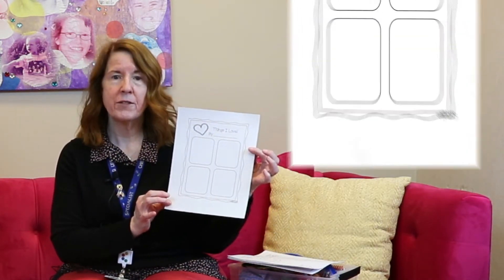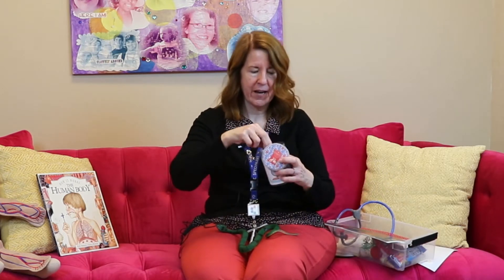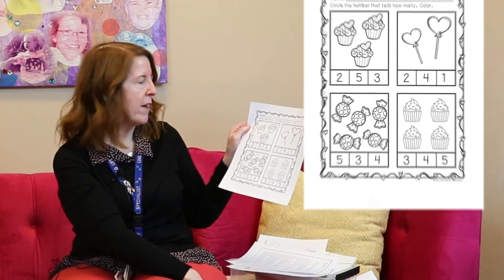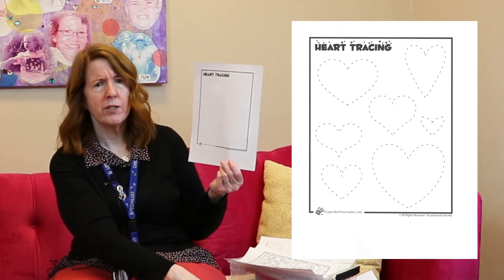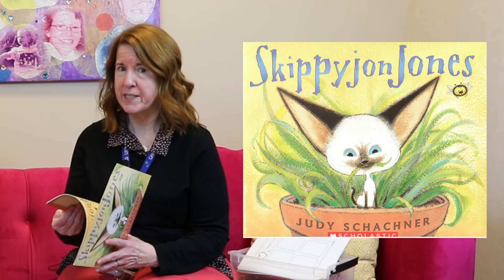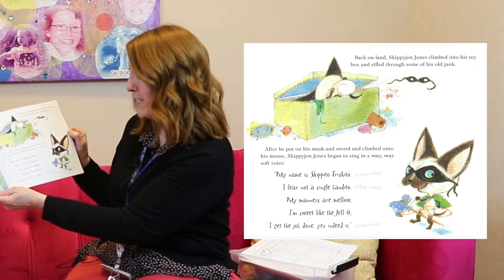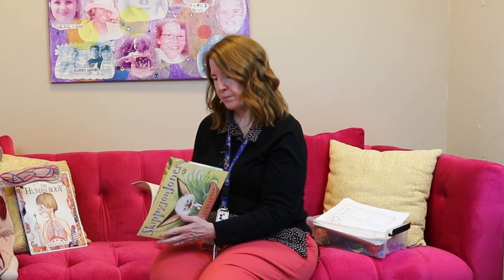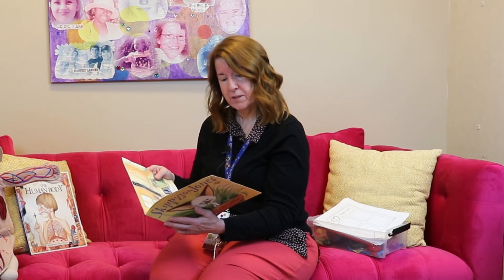Learning With Friends: Episode 19 - The Letter S, Hearts, and More!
It's Monday but not just ANY Monday. It's the Monday before ValentinesDay and Miss Sue has a special show for our CourageousKids. This week is all about the letter S, hearts, rhymes, and much more.